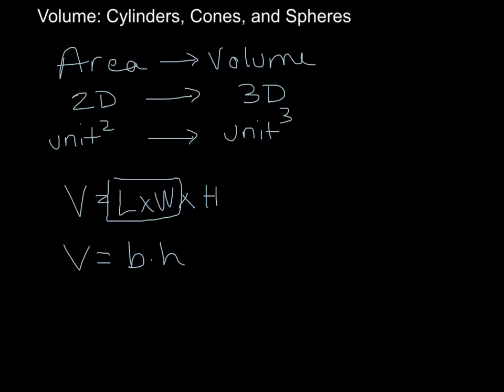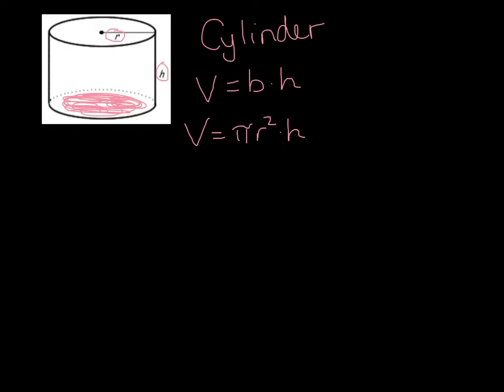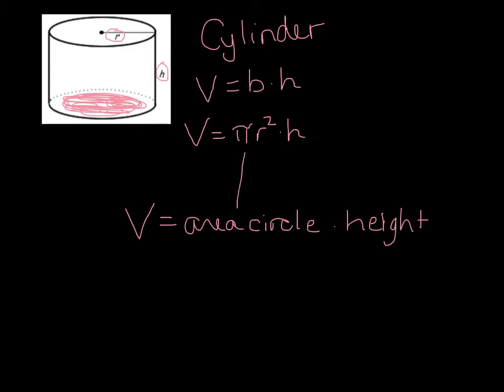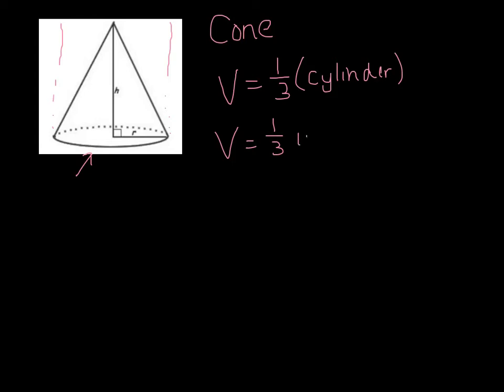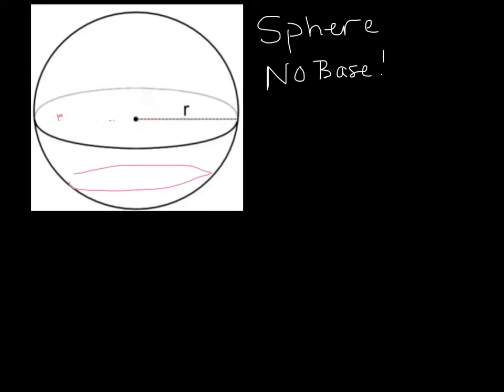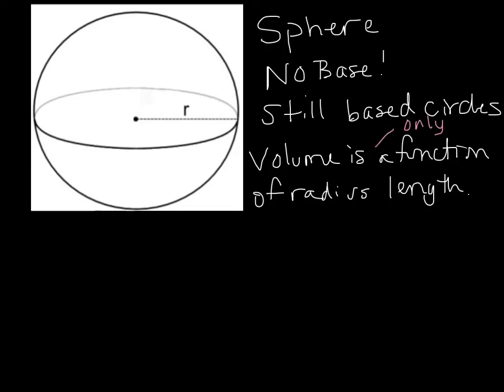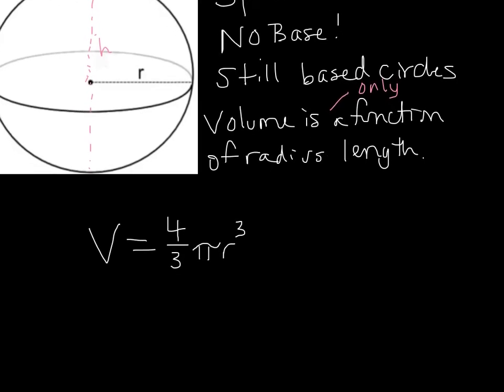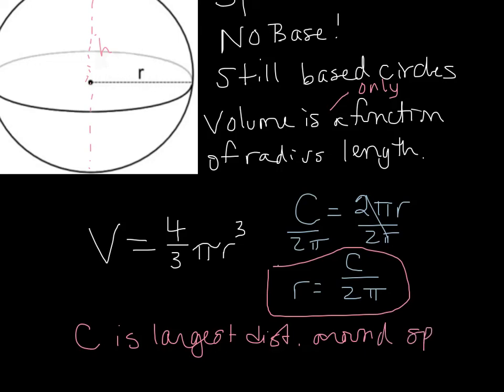Made with Explain Everything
volume prereq knowledge